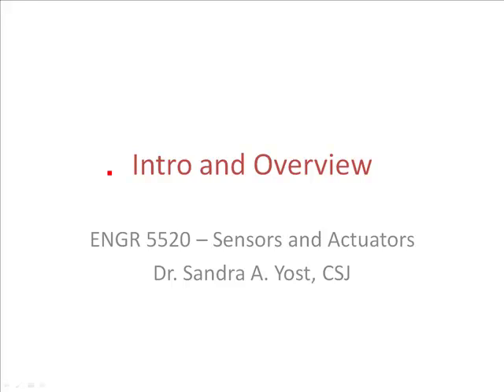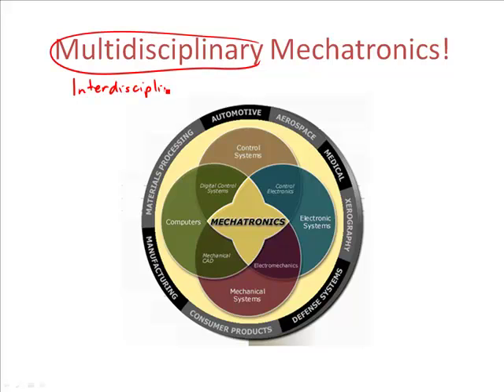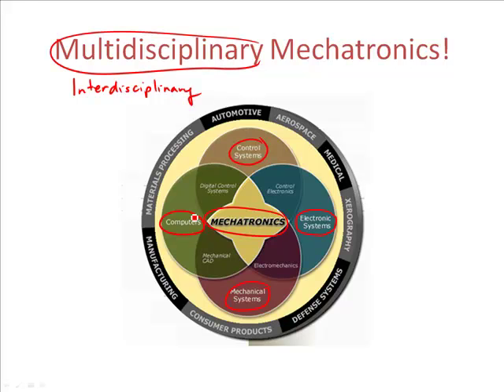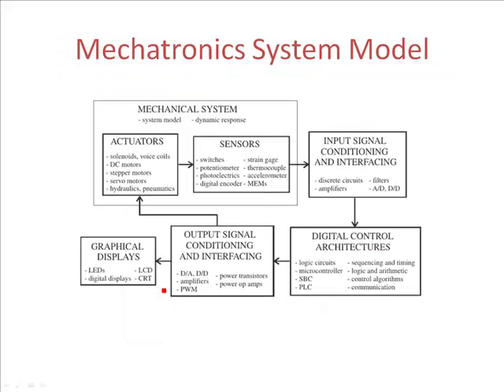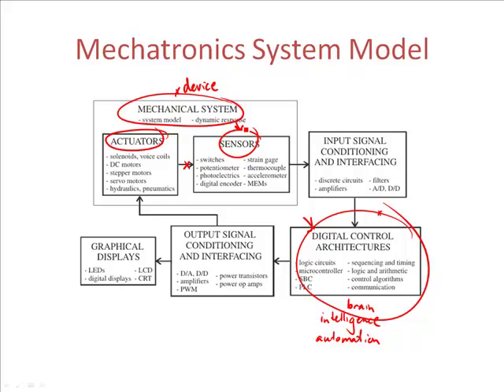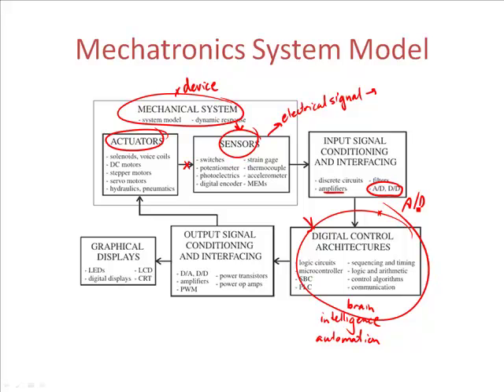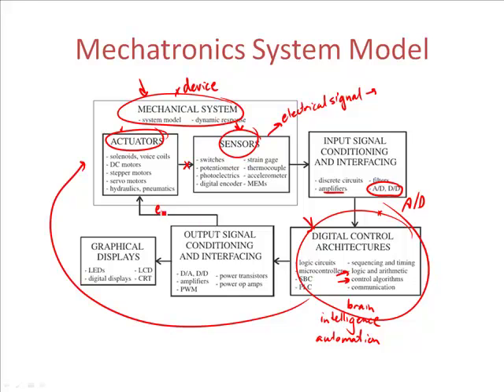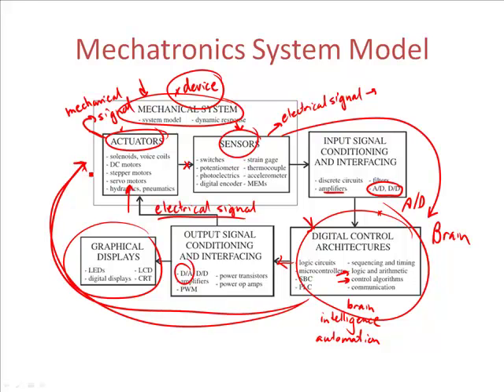ENGR 5520: Overview, Part 1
Overview of mechatronic systems